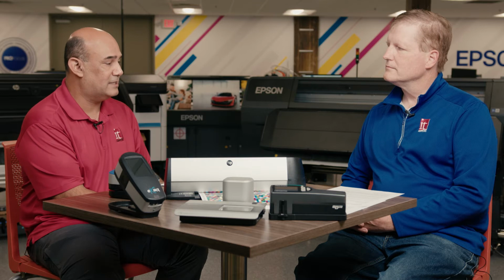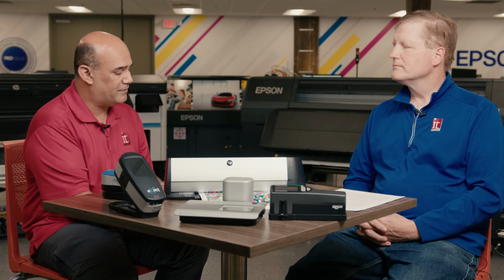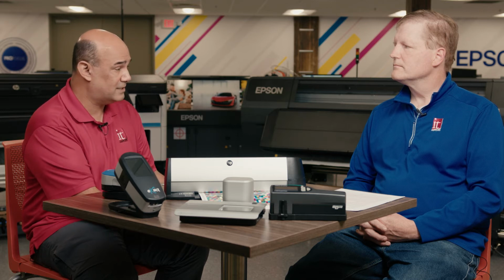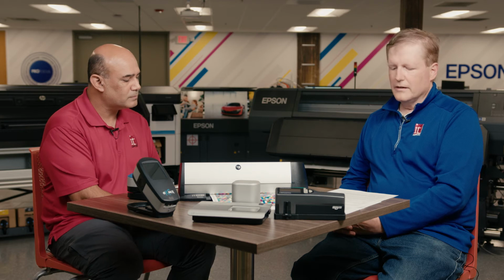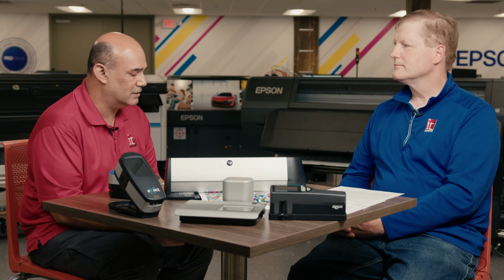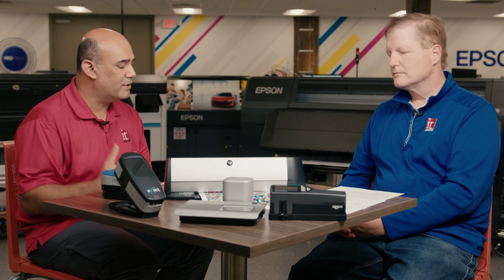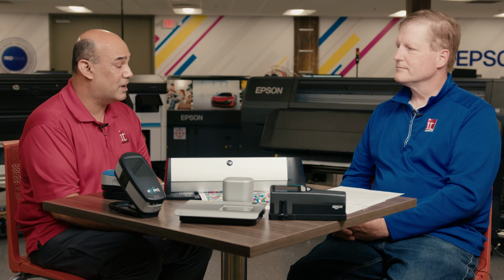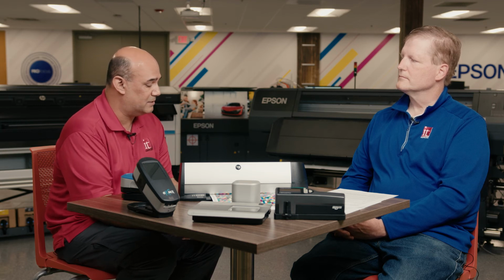Why Choose IT Supplies: How Color Management Experts Separate IT Supplies from the Competition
Color management expertise is part of what separates IT Supplies from the competition.  In this video Jim Memije and Bob Miller of IT Supplies discuss how our Color Services experts can help truly transform your business.